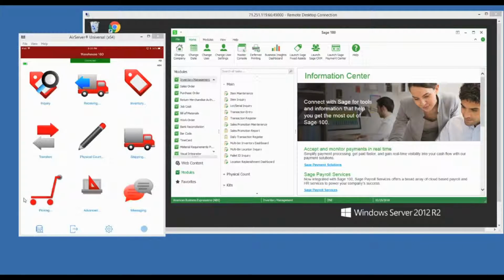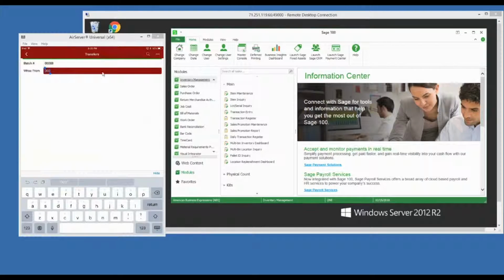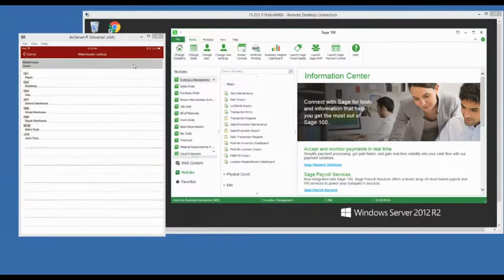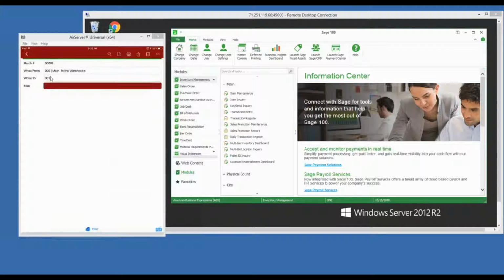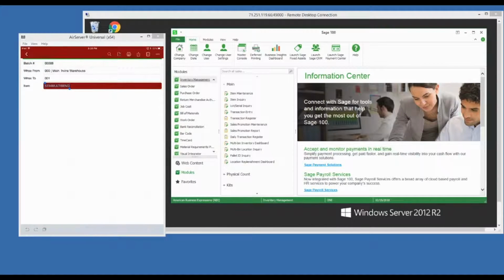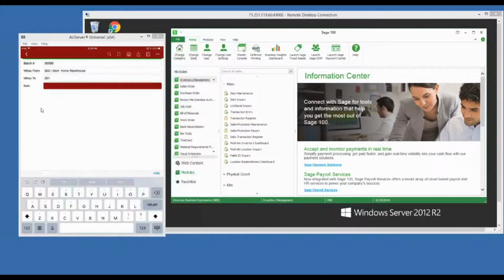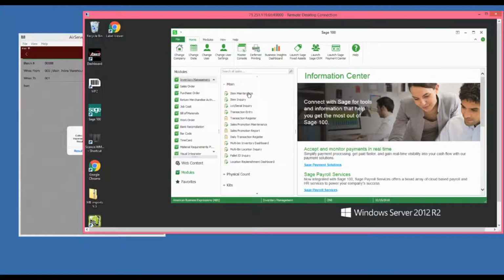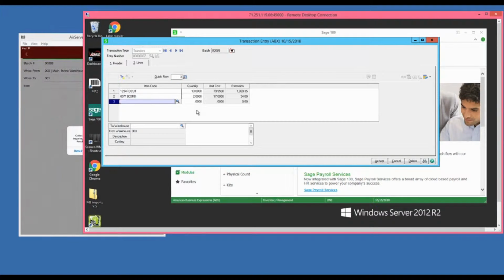Scanco Quick and Easy Warehouse Transfers in Sage 100cloud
See how to do warehouse transfers in Sage 100cloud using an iPad and Scanco Sage Mobility for Barcode.

Besides iOS, Scanco is also native to Android OS and can be loaded on Windows Mobile devices.